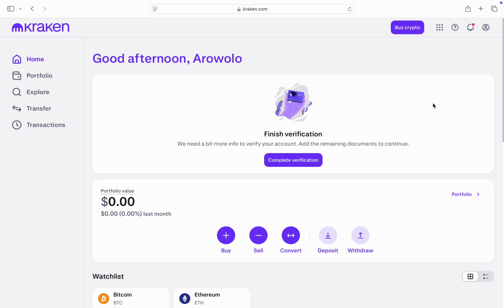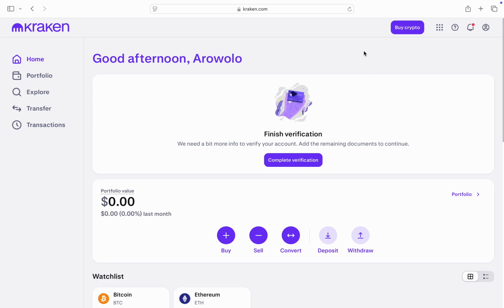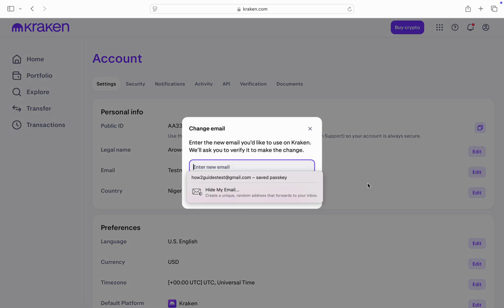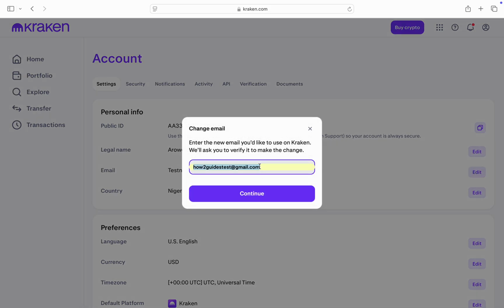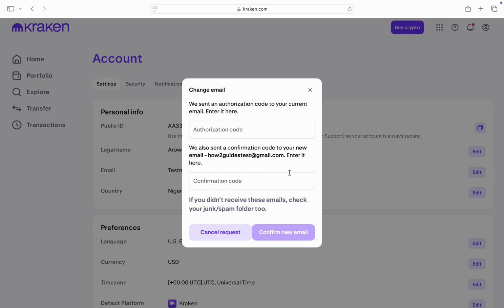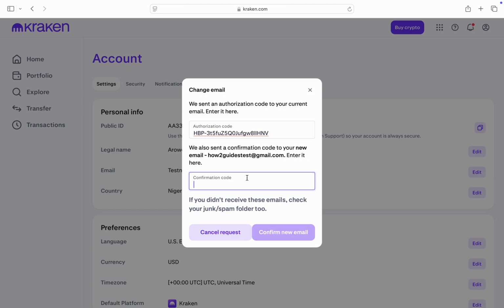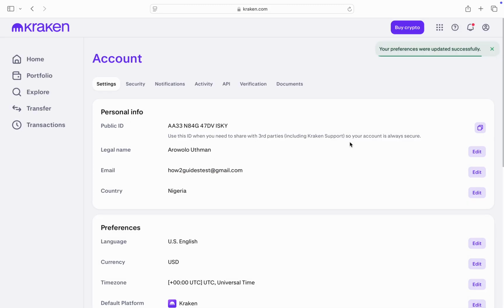How to Change Email Address on Kraken